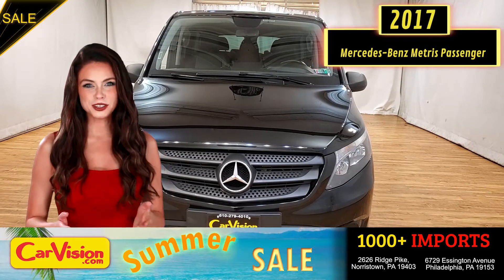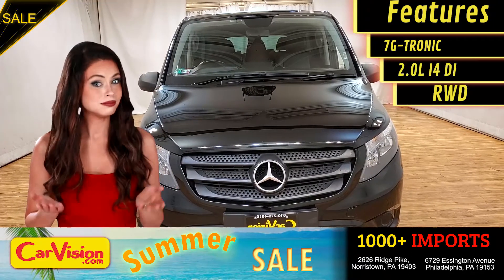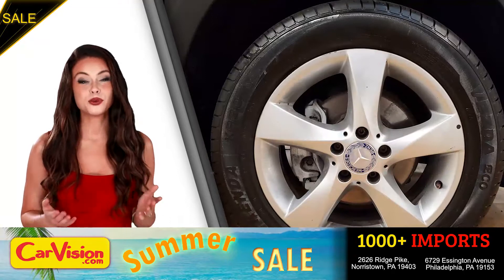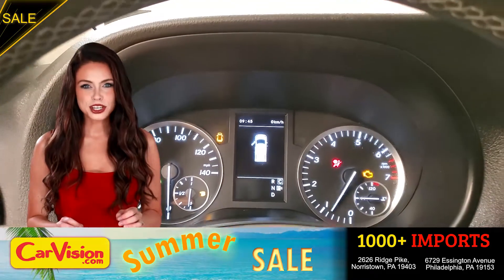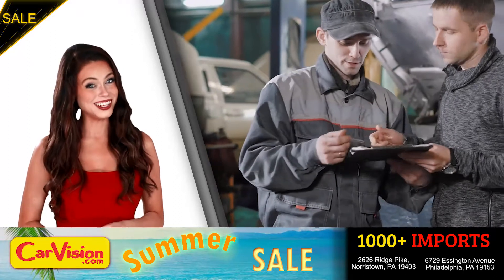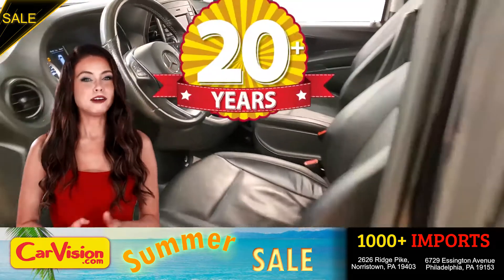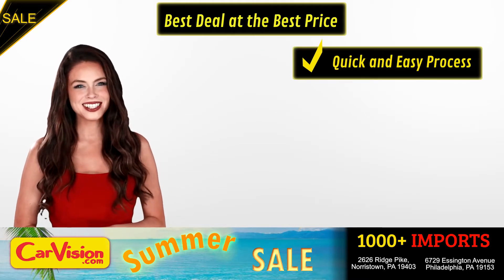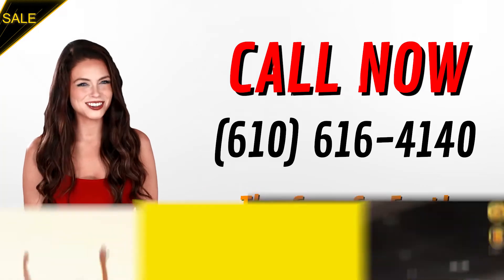2017 Mercedes-Benz Metris Passenger MEDIA SCREEN BACK-UP CAMERA RWD 4D Passanger Van | #305117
Stock:#305117

***REMAINING BASIC WARRANTY UP TO 06/19/2021 OR 470 MILES***

VEHICLE OVERVIEW
Small vans are ideal for contractors and shuttle fleets that have substantial cargo or transportation requirements but don't need large, expensive full-size vans. They are far easier to navigate crowded city centers than their larger counterparts, and their modest capabilities allow for more fuel-efficient engines.

Powering the Metris is a turbocharged 2.0-liter four-cylinder engine (208 horsepower, 258 pound-feet of torque) that drives the rear wheels through a seven-speed automatic transmission.

Standard features include 17-inch steel wheels, automatic headlights, remote locking and unlocking, air-conditioning, wheel-mounted shift paddles, Bluetooth and a five-speaker audio system with a USB port.

FEATURES
RWD
3rd Row Seating
Back-Up Camera
Bluetooth Connection
Climate Control
Rear A/C
USB